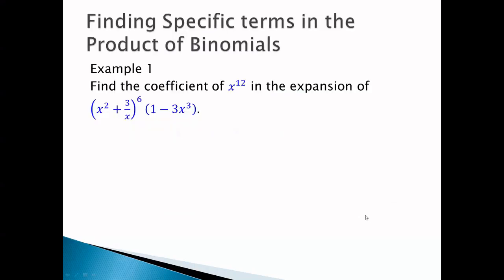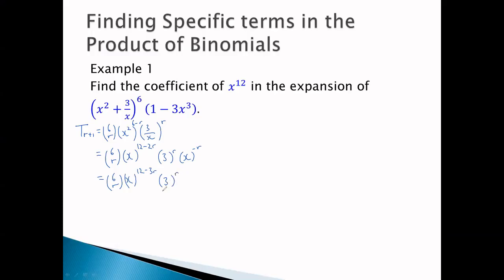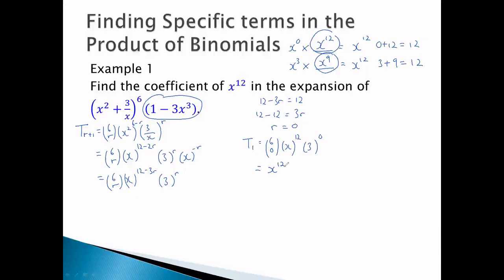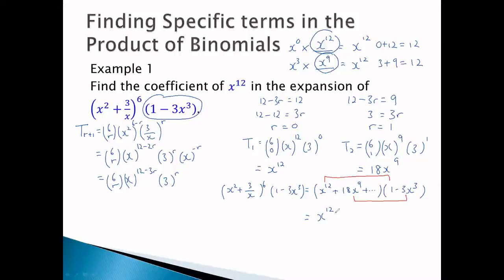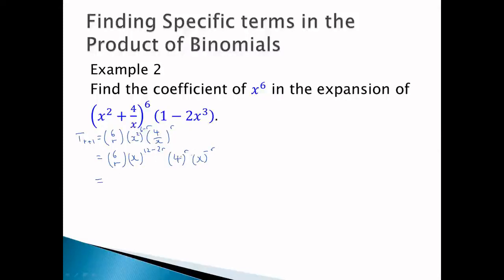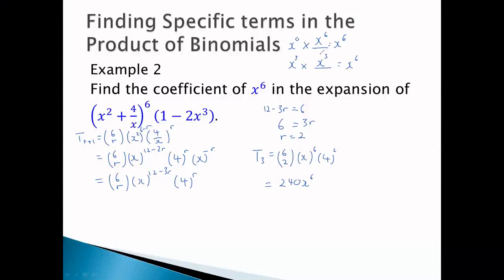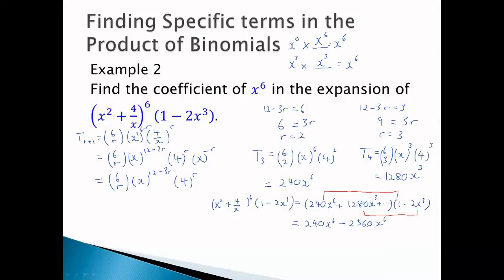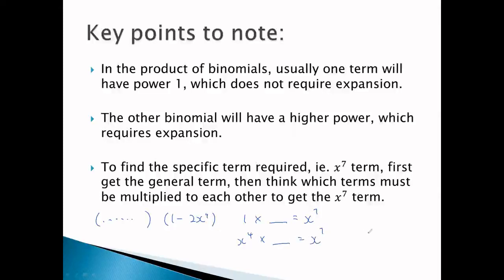3. Finding Specific terms in the Product of Binomials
In this video, students will learn how to use the General term to find Specific terms in the product of 2 Binomials. The addition law of indices is pre-requisite knowledge required to understand this topic.